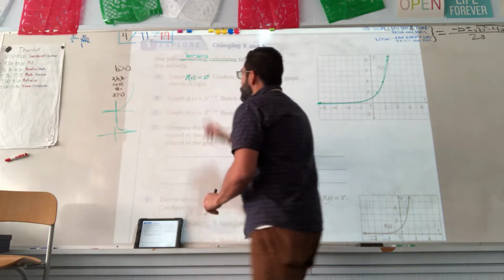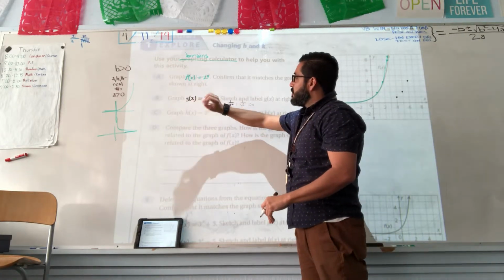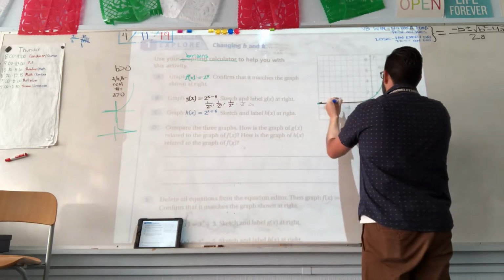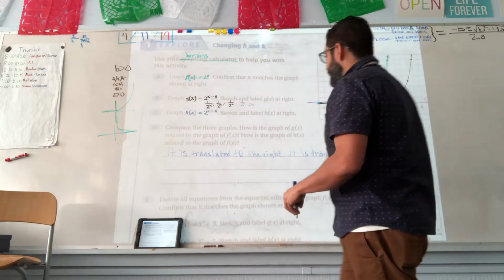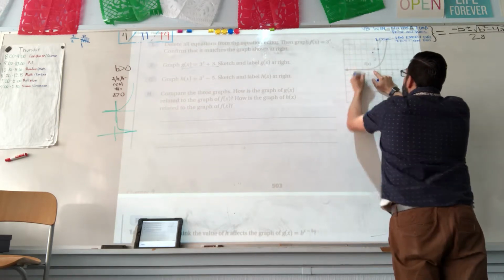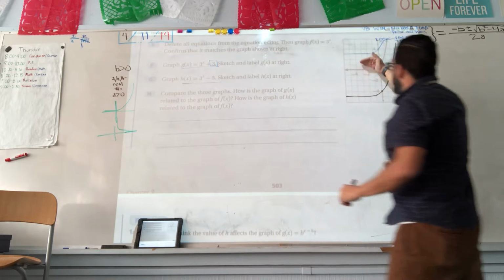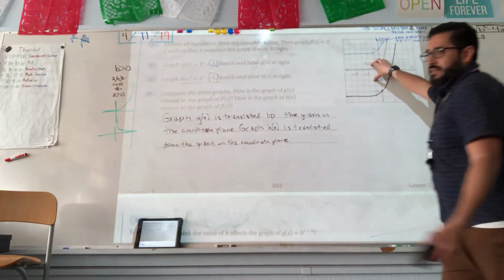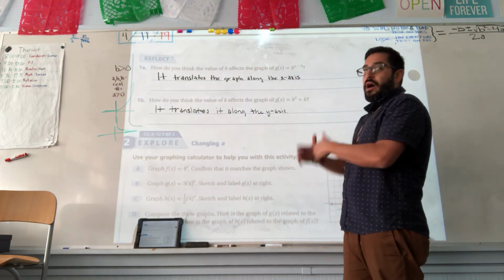A.9.2, Part 1